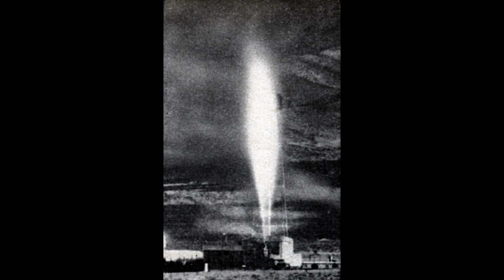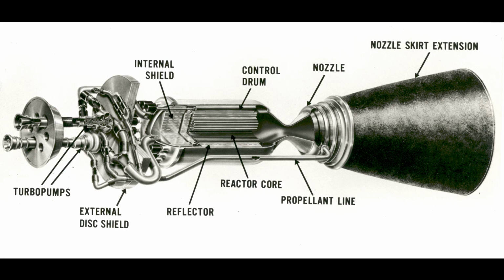Talking On Nuclear Space Propulsion RD 600 And Tintins Rocket